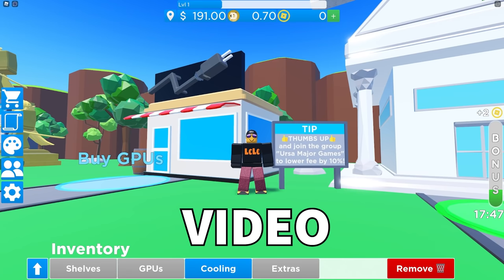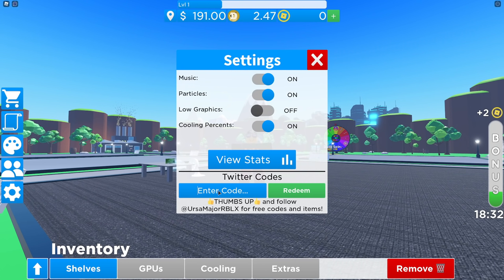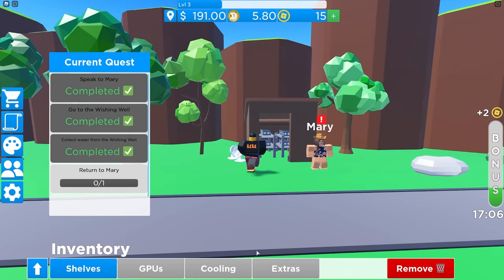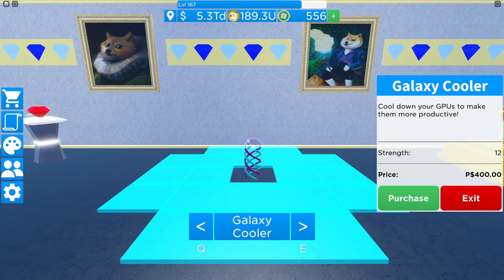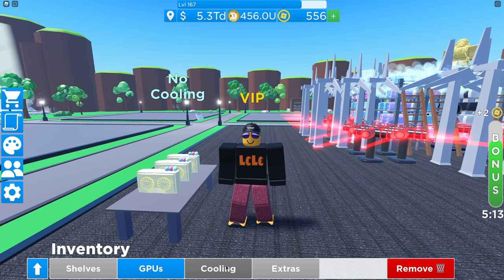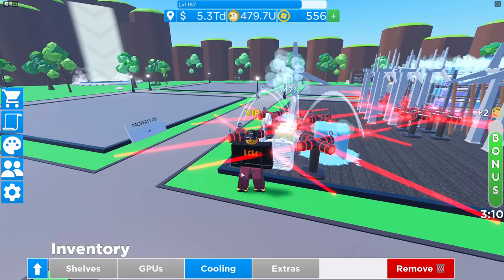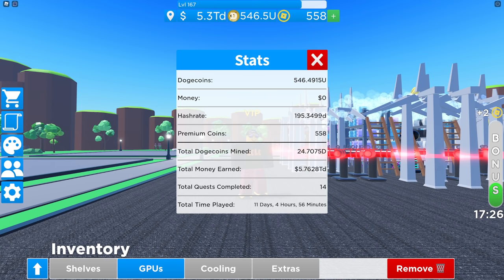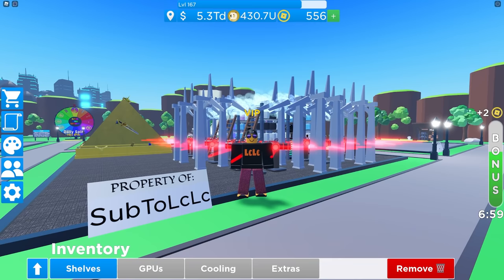TOP 10 TIPS & TRICKS in DOGECOIN MINING TYCOON ROBLOX - NOOB TO PRO (BEST LAYOUT)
I show you how to get RICH make MONEY with my TOP TEN TIPS AND TRICKS in DOGECOIN MINING TYCOON ROBLOX

How to get premium coins in dogecoin mining tycoon roblox . how to AFK using AUTOCLICKER in dogecoin mining tycoon roblox. How to level up in dogecoin mining tycoon roblox. Best dogecoin mining tycoon roblox layout. How to Make money in dogecoin mining tycoon roblox. How i hit high leaderboard level in dogecoin mining tycoon roblox. Where is the teddy bear in dogecoin mining tycoon roblox. How to find the gear in dogecoin mining tycoon roblox. where are and how to do all quests in dogecoin mining tycoon roblox.  codes for dogecoin mining tycoon roblox. how to use exchange rate in dogecoin mining tycoon roblox . noob to pro in dogecoin mining tycoon roblox . where is mary and the wishing well in dogecoin mining tycoon roblox . what is the best layout in dogecoin mining tycoon roblox to make coins and money fast in dogecoin mining tycoon roblox . how to use cooling in dogecoin mining tycoon roblox . all quests in dogecoin mining tycoon roblox

This is a Dogecoin Miner Simulator not REAL dogecoin or BTC it is a game in ROBLOX

In my previous video's I show you how to finish dogecoin mining tycoon all quests
how to find where is the gear in dogecoin mining tycoon
how to find and where is the dogecoin mining tycoon teddy bear
how to find and where is bradley in dogecoin mining tycoon
how to find and where is the crafter in dogecoin mining tycoon
how to find and where is the purple flower in dogecoin mining tycoon
how to find and where are the dogecoin mining tycoon wind turbine parts
how to find and where is the location of the ankh and how to do the pyramid quest
how to find and where are the books for owl

If you want to play Roblox with me, click one of my profiles so you can join me in game! My joins are open and I have all my profiles listed on my YouTube about page. LcLc